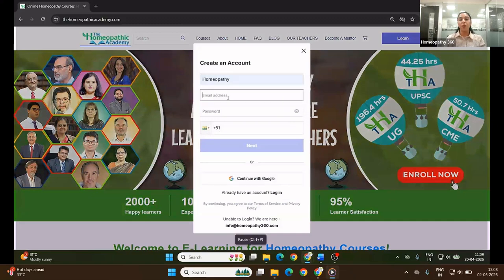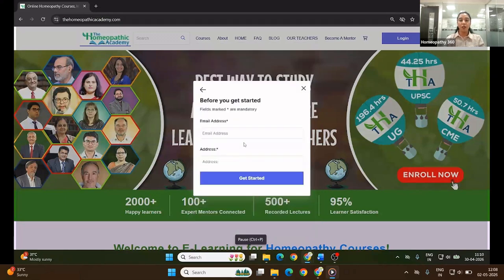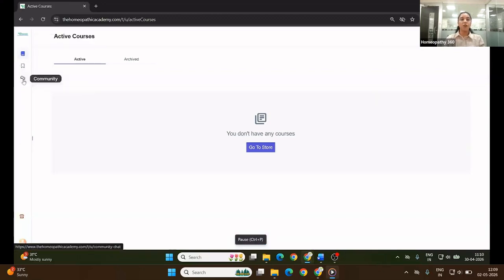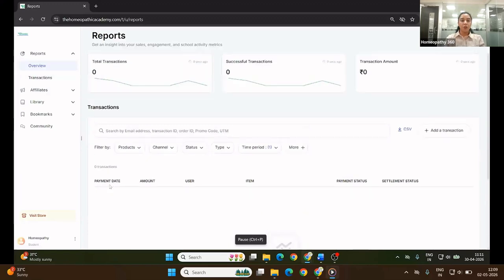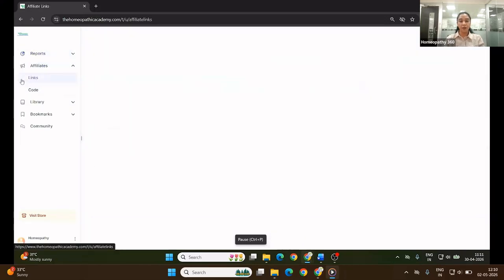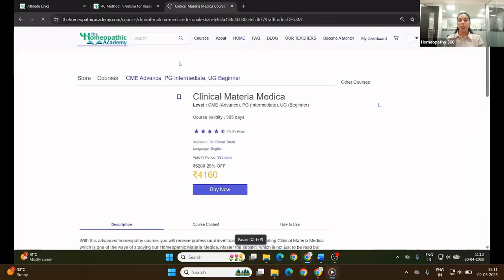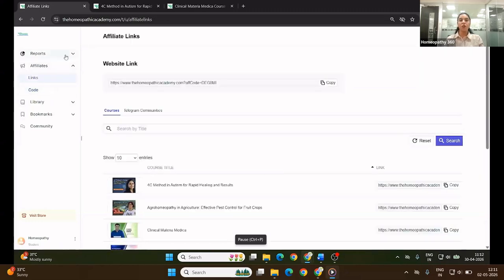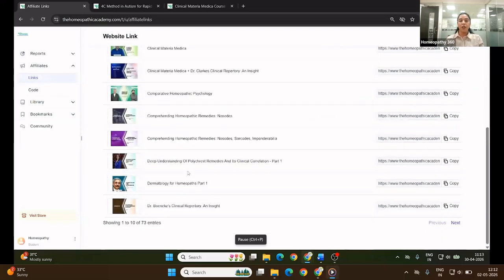How to Create Your Affiliate Account at The Homeopathic Academy (Step-by-Step Guide)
Learn how to easily create your affiliate account at The Homeopathic Academy with this simple step-by-step guide.

This video will help you understand the complete process from registration to accessing your affiliate dashboard.

📌 In this video, you will learn:

How to click on the login/signup option
How to create your free account
How to verify your email
How to access your affiliate dashboard

💡 This tutorial is designed for beginners with no technical experience required.